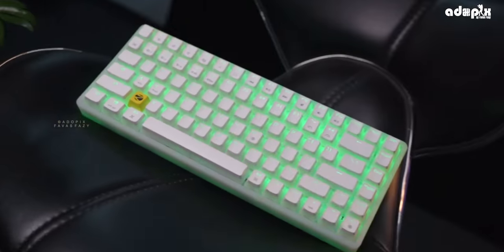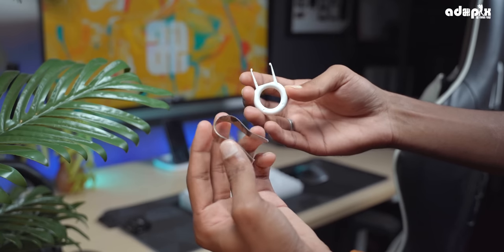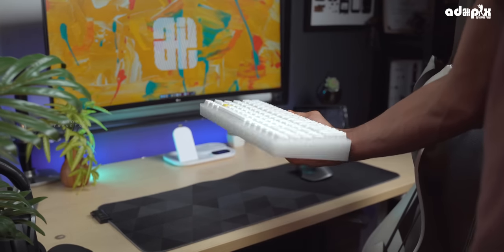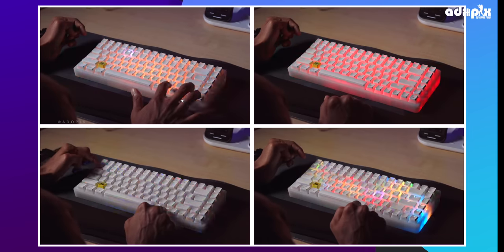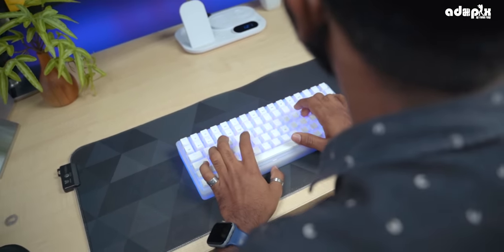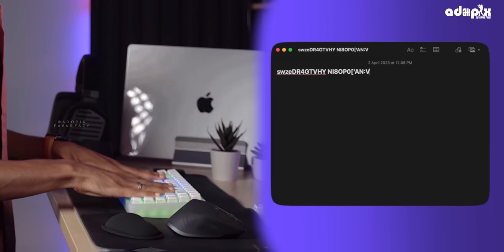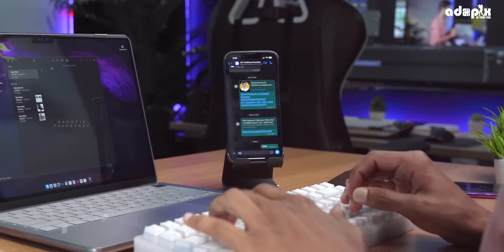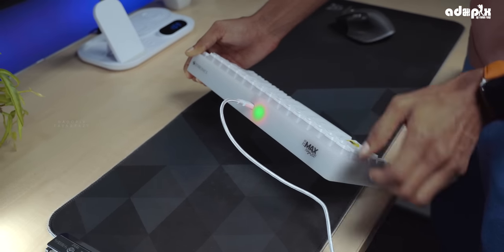BEST Budget Mechanical Keyboard | ZEB MAX NINJA 200 | 4K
If you're looking for a budget-friendly mechanical keyboard, the ZEB MAX NINJA 200 is the way to go. Designed with Mechanical OUTEMU Red Switches, this 75% compact Design model has 84 keys and comes with a Windows key Disable / Enable function, 18 Backlit LED Light Modes. Whether you're a gamer or an office worker, the ZEB MAX NINJA 200 is sure to fit your needs. Get ready to enjoy comfortable typing and long-lasting durability.

- PRODUCT LINK PINNED IN COMMENT BOX

● Chapters ●
00:00 - Introduction
00:21 - PACKAGE CONTENT
01:07 - PHYSICAL OVERVIEW
01:53 - FEATURES (SPECS)
01:56 - BACKLIT LED LIGHT FEATURE
02:43 - HOT SWAPPABLE SWITCHES
03:40 - CONNECTIVITY
04:27 - BATTERY LIFE
04:54 - PRICE
05:04 - Outro